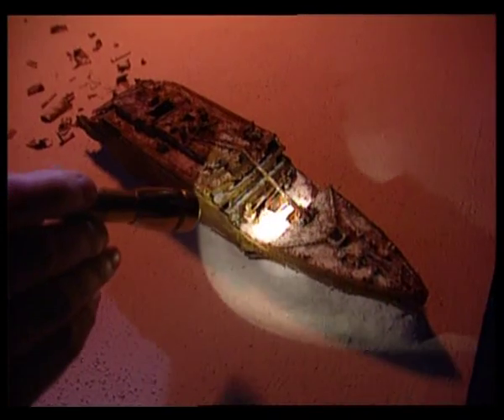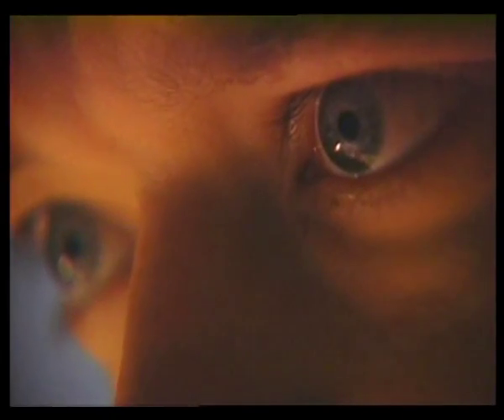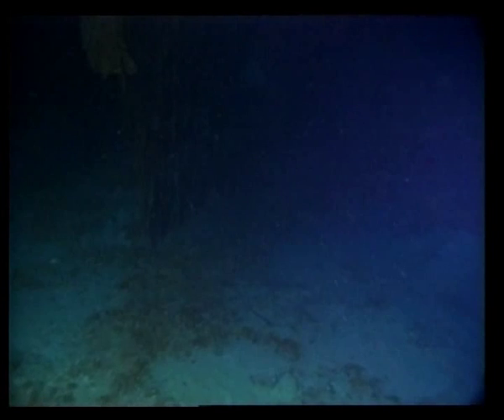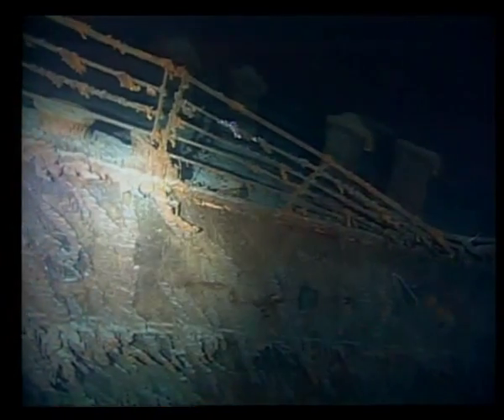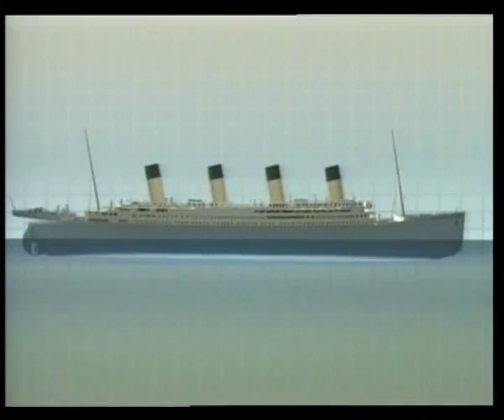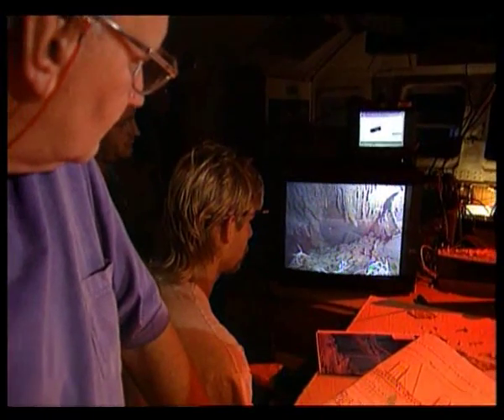Answers From The Abyss Vol 2.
Groundbreaking deep-water tests show what's never been seen, Titanic's fate, once she slipped out of sight, beneath the chilly ocean waves. New photo mosaics images show stunning views of new pieces of the submerged hull.